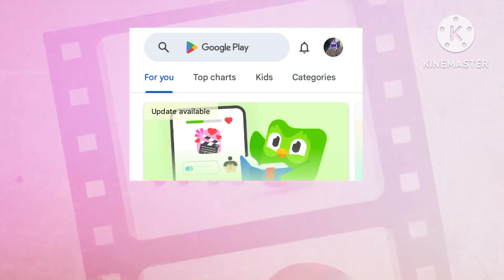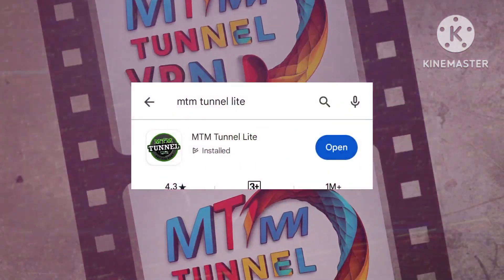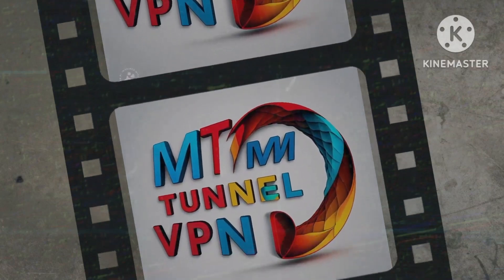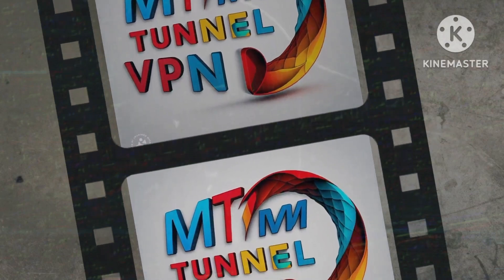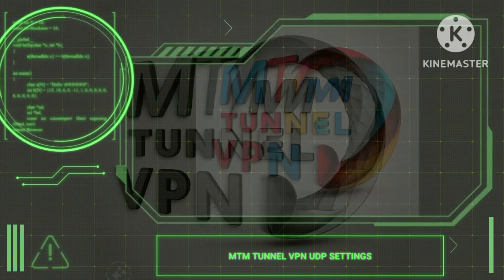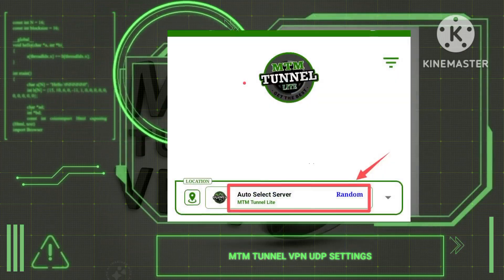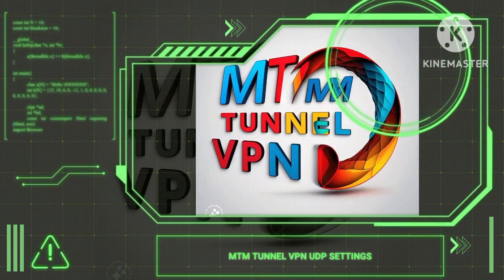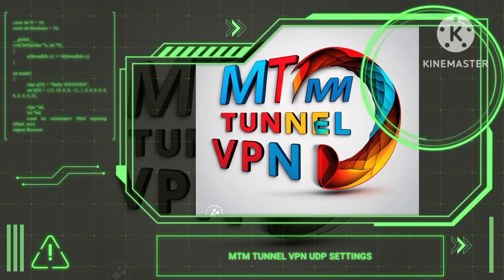MTM Tunnel Lite VPN UDP Settings: For Super Speed Secure Browsing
It's truly wonderful to have you back with us on the channel, esteemed viewers! A warm welcome to each and every one of you as we delve into the realm of optimizing your online experience for maximum efficiency. Today, we bid farewell to the frustrations of slow internet speeds and embrace a realm of accelerated connectivity with the remarkable MTM Tunnel Light VPN and its super-speed UDP settings.

Let's gear up for a transformative journey toward faster and more efficient internet speeds. Together, we will explore how to unlock the full potential of your online interactions, enhancing both speed and security. Let's begin this voyage with purpose!